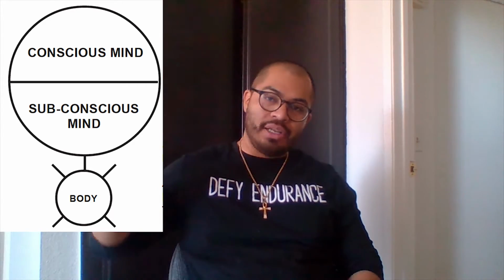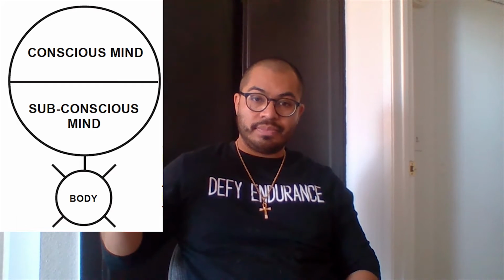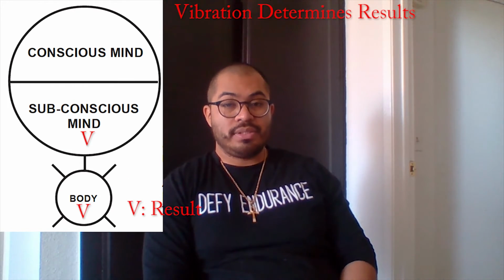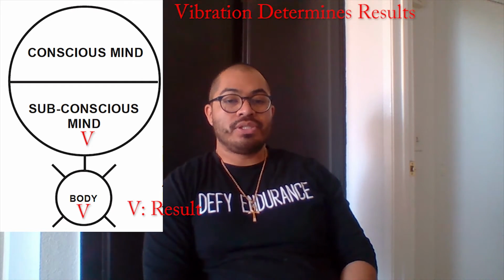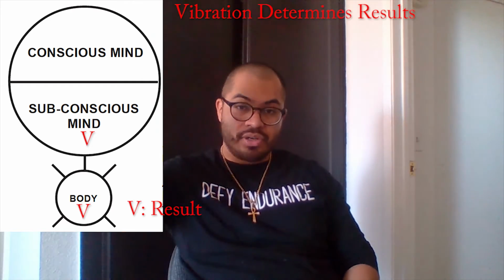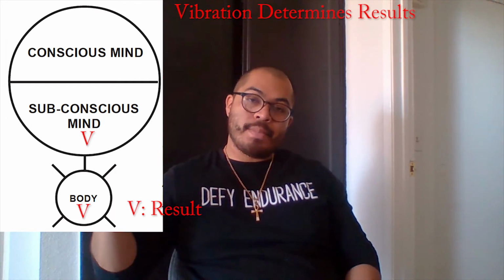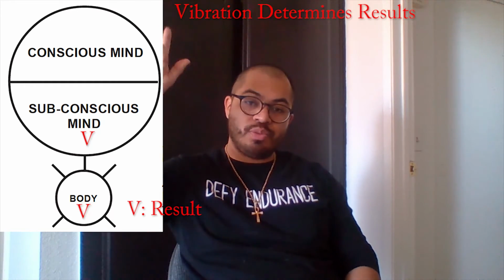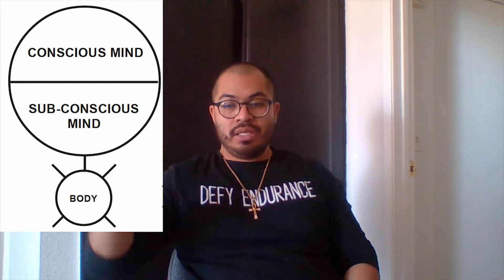CE Episode 6 Bob Proctor How the Mind Looks and How to Use the Mind to Manifest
You must have an image of the mind to help you get order in your mind rather than be confused. Watch this over and over again until you start to manifest the things you want.

More resources:

Goal-Driven: 6 Universal Steps to the Art of Goal Creation and Achievement by Miguel Martinez Juarez

Words and Thinking: How to Manifest Your Best Life by Miguel Martinez Juarez

Self-Confidence: How to Get Anything You Want in Life by Understanding the Self by Miguel Martinez Juarez

Bob Proctor’s Intro Program: 6 Minutes to Success
I did this program and highly recommend it. Start your morning with positive, empowering material with this intro coaching program with Bob Proctor’s 6 Minutes to Success